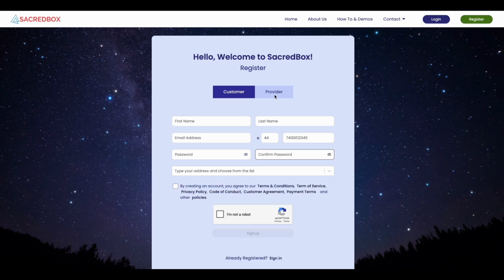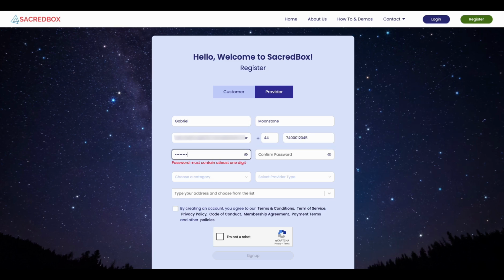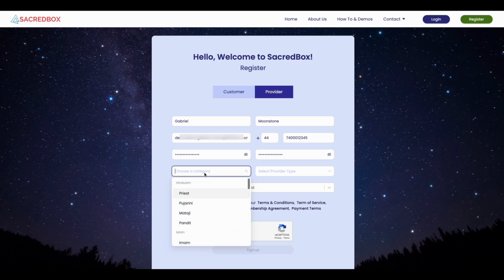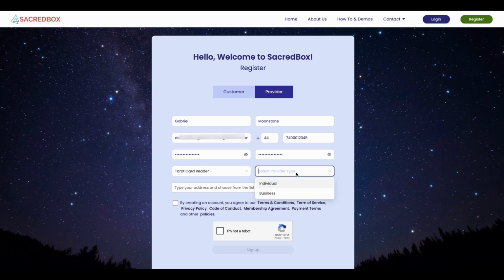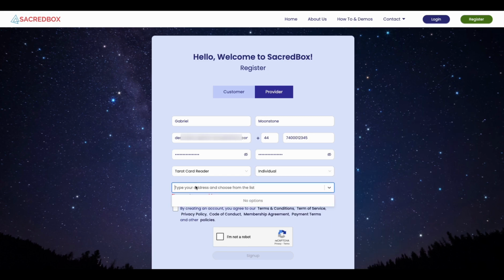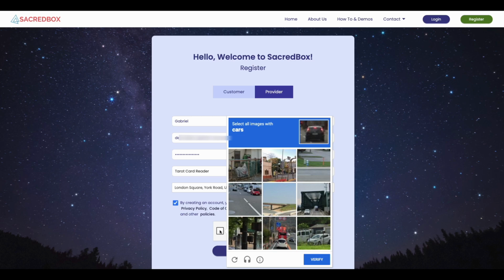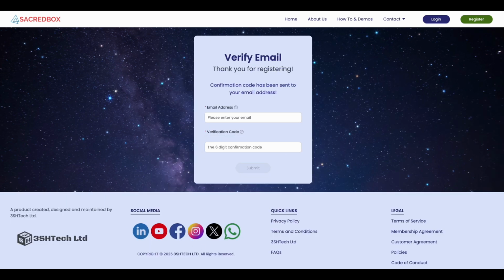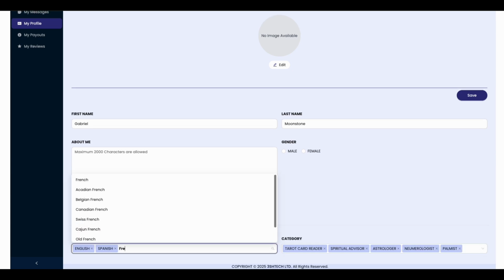Provider Guide Video: Sign-Up Process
Welcome to the SacredBox Demo! In this video, we'll guide you through the seamless signup process for service providers.

SacredBox is your one-stop platform connecting service seekers with religious and spiritual providers. If you're looking to offer your unique services to a diverse audience, SacredBox is the place to be.

Here's what we'll cover:

Navigating to the Signup page.
Choosing your provider type (individual or organisation).
Filling in form for with email verification.
Complete the Signup process
Explore the Provider's Dashboard

Becoming a SacredBox provider opens the door to a world of opportunities to share your spiritual and religious expertise with a global community.

If you're already a provider, share your experiences with SacredBox in the comments below.

Credits:
Free Use Music by OlexandrMusic